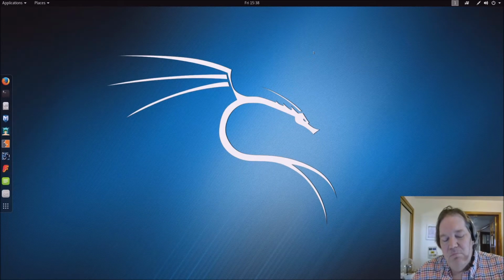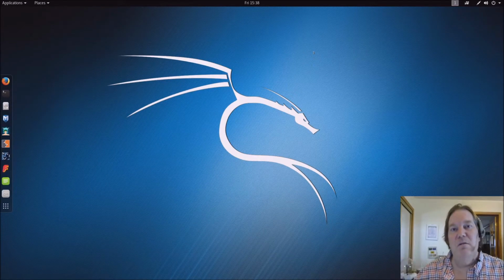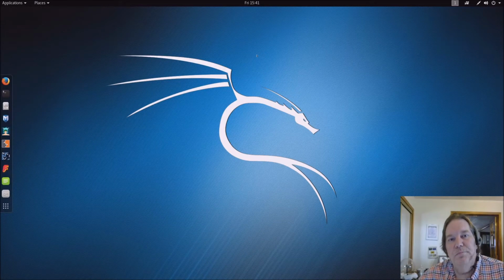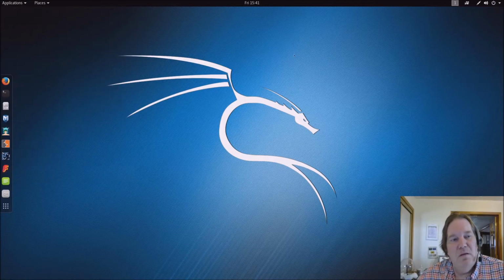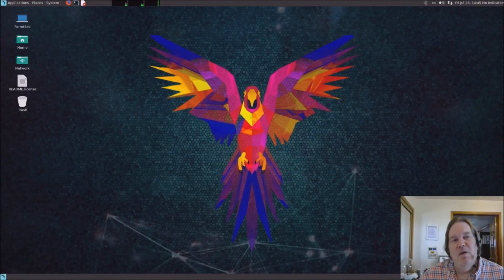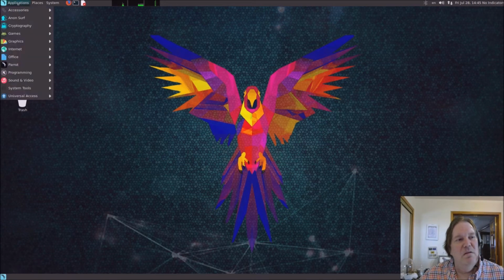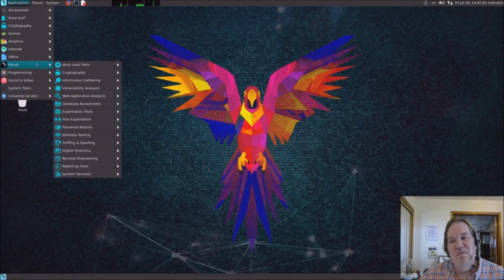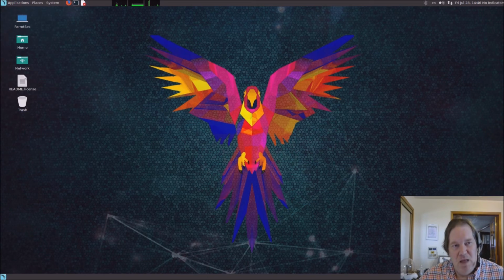I Want to Talk About: Linux - (3) This is NOT what noobs should start out with...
Yes, I'm ending this on a bit of a rant. I'm talking about Kali Linux and ParrotSec OS. These are not starters for noobs, unless it's part of your college coursework!!!